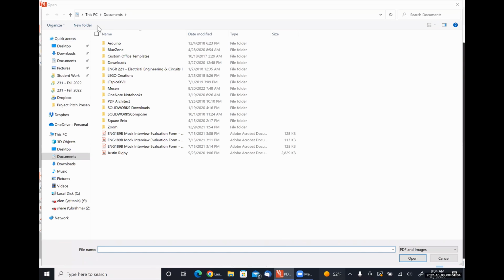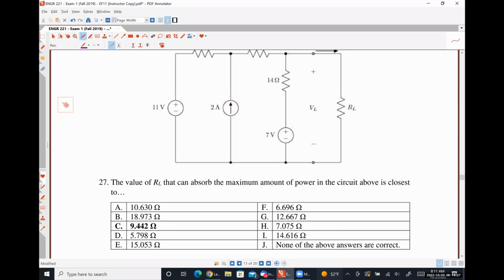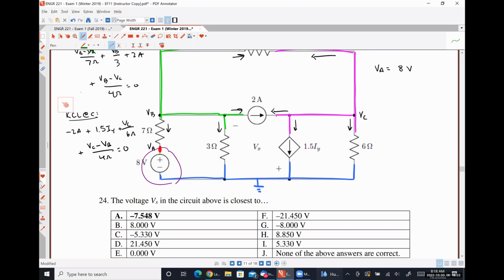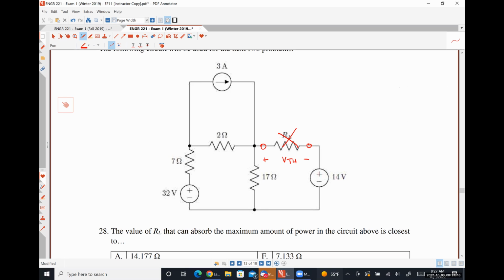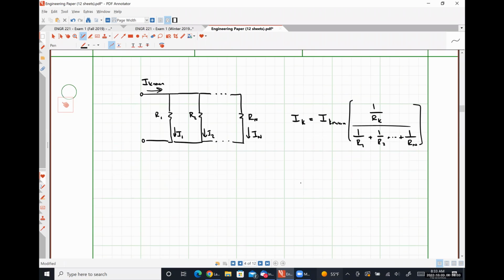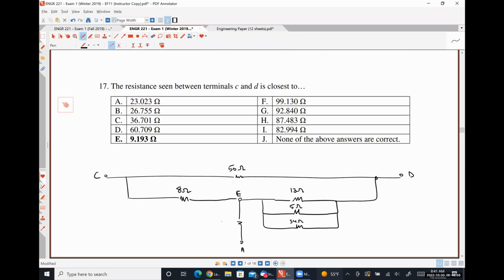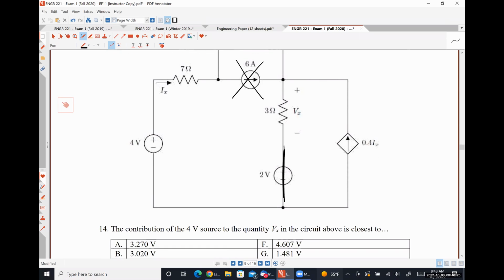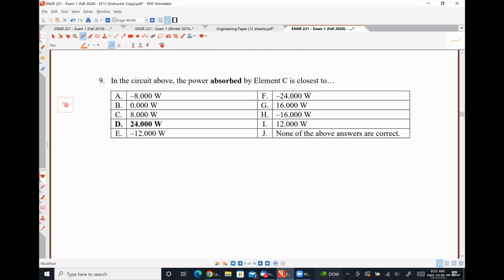ENGR 221 (Fall 2022) - Class Meeting #11 - 10/03/2022